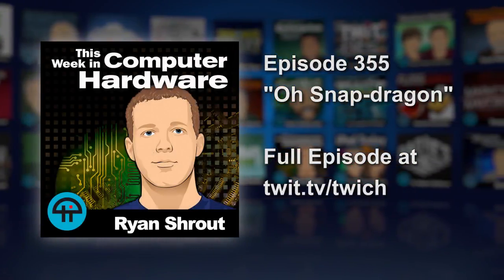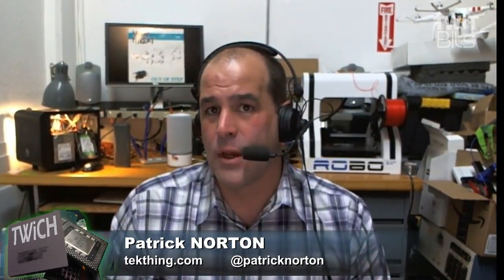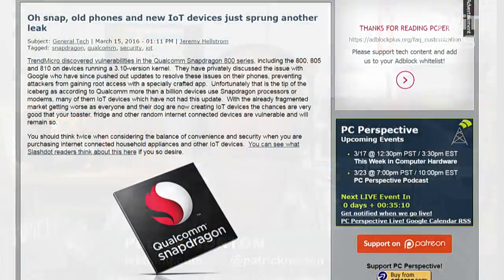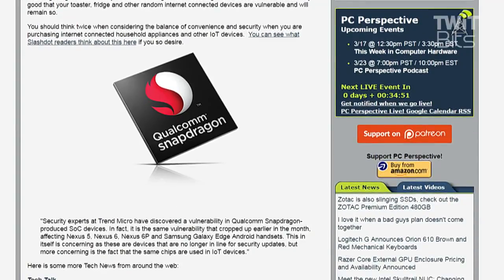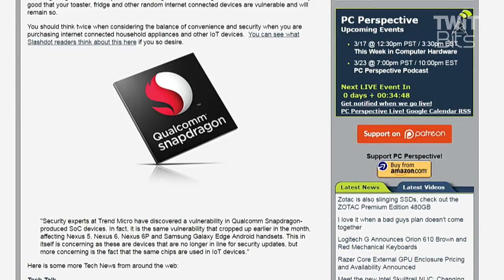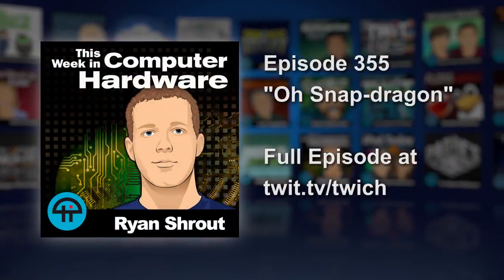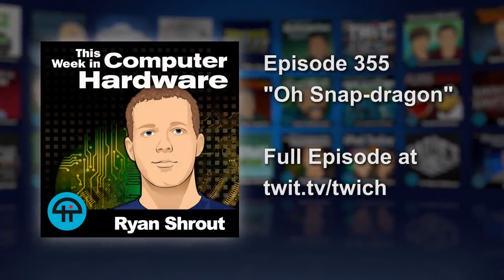Oh Snap-dragon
The Qualcomm Snapdragon 800 series has apparent security issues, and Patrick Norton from TekThing stresses that vulnerabilities like this are a continuing big deal.